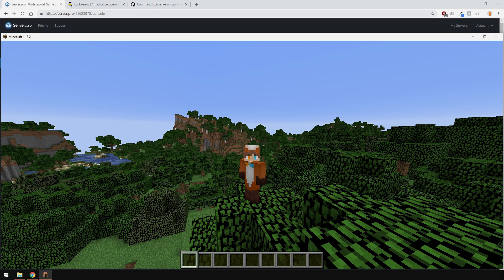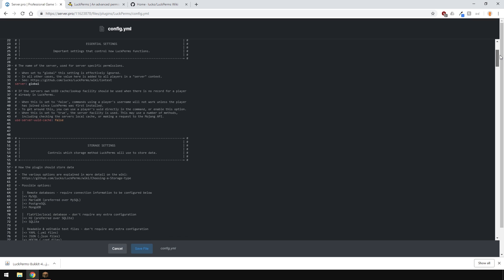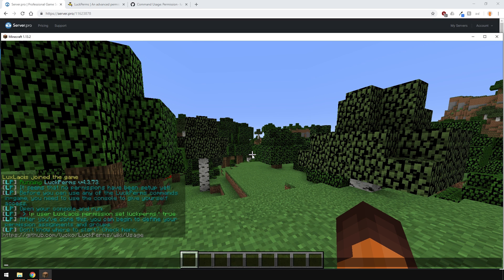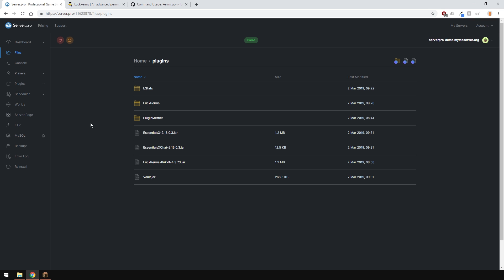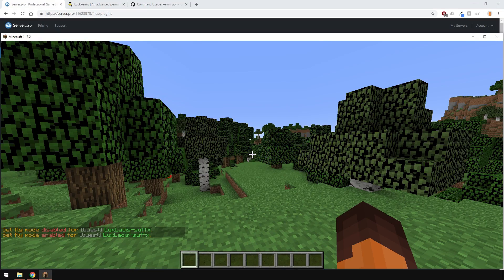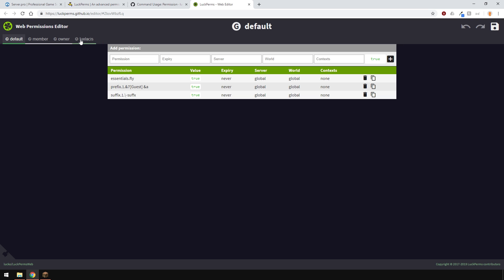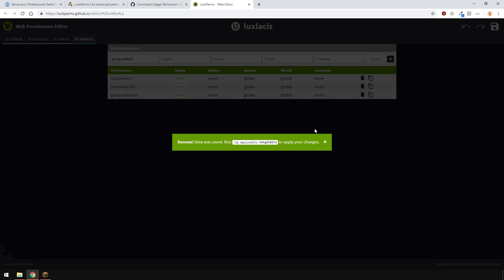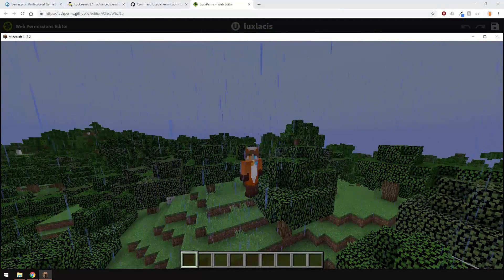How to Setup LuckPerms - Minecraft Java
In this tutorial, we teach you how to setup LuckPerms as well as some basic commands and web editor tools.